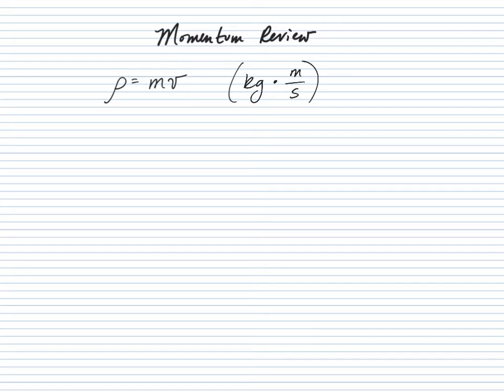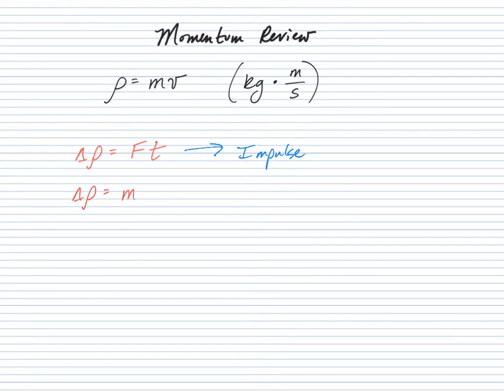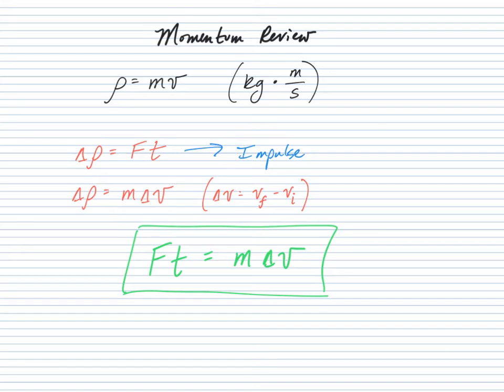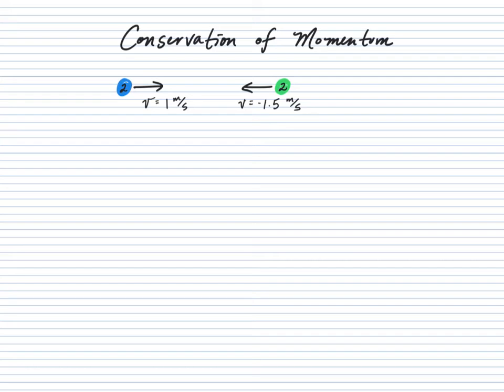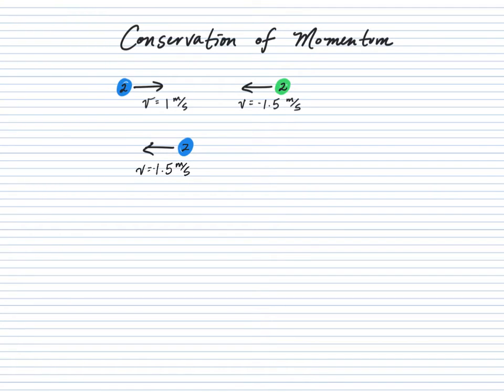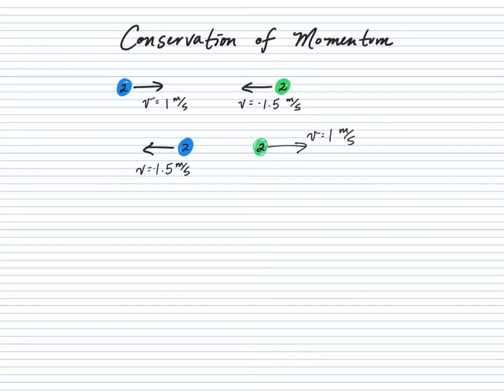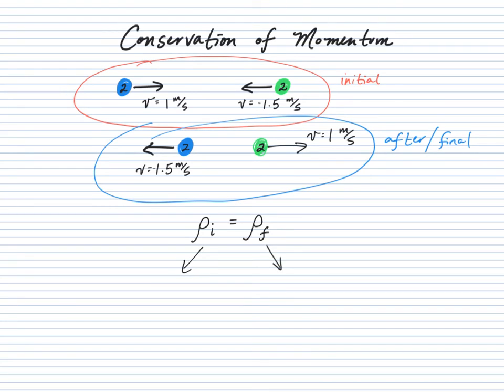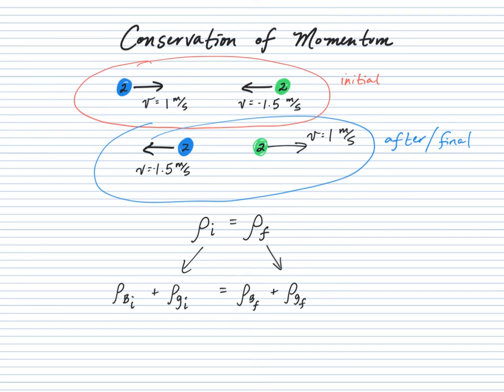Momentum and COM